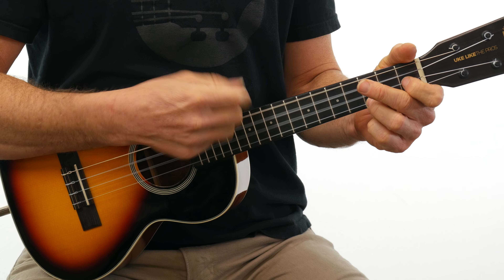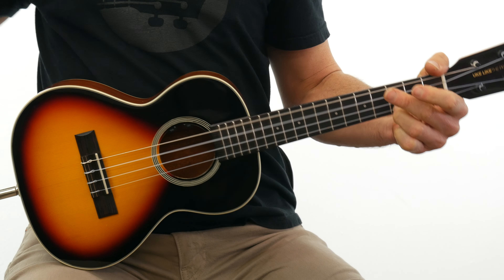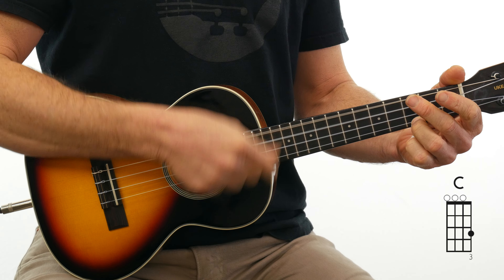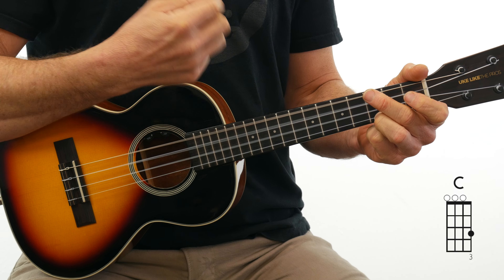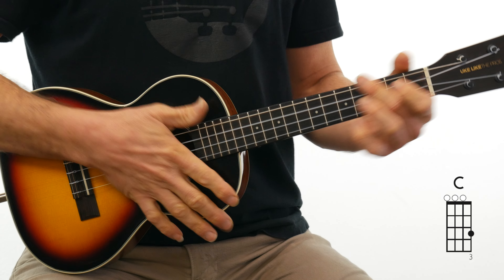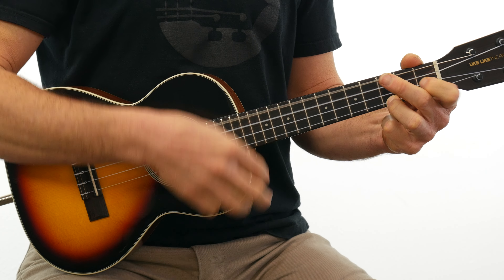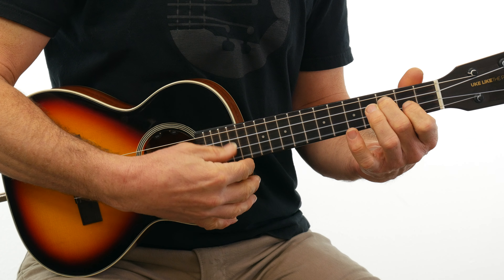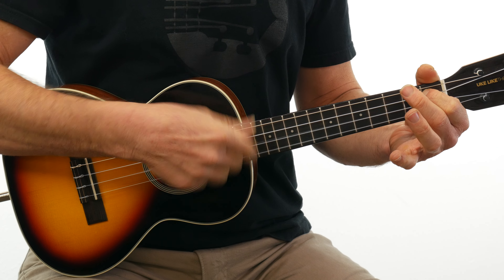How To Strum A Ukulele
Played on a @kalabrandmusic and @Ukelikethepros Tenor Ukulele only  available at terrycartermusicstore.com

FREE STUFF:
+ Free Ukulele Chord Chart

READY TO BUY A UKULELE?

Terry